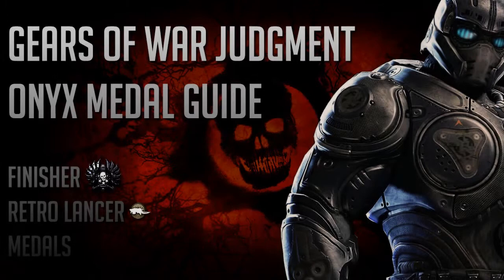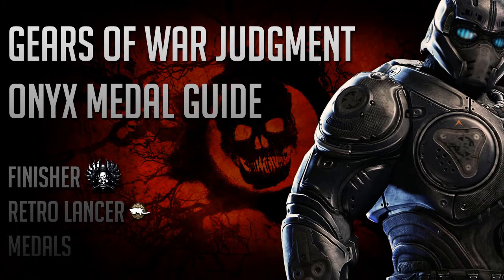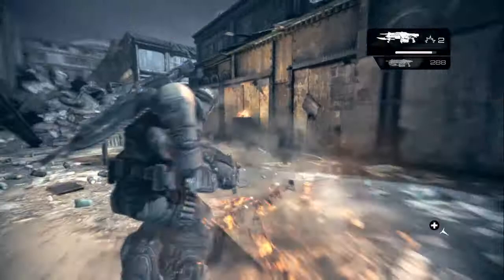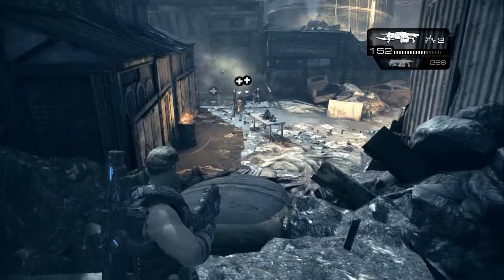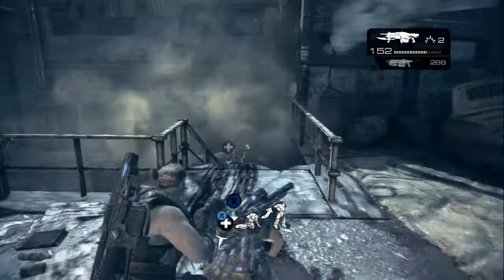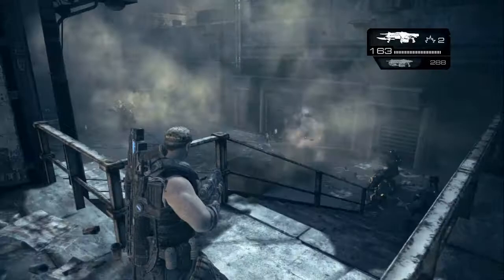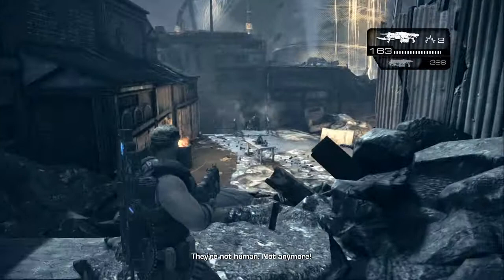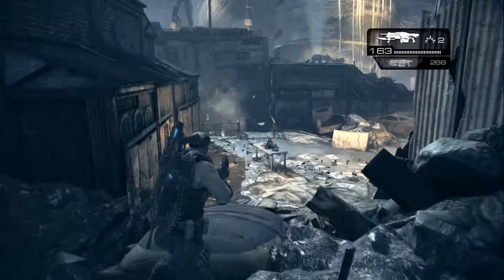MrVuezz's Gears of War Judgment Onyx Medal Guides - Finisher & Retro Lancer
Welcome to my first Episode in my GoWJ Onyx Medal Guides!
Here I show you a simple and fast way to get the Finisher Onyx Medal & The Retro Lancer Medal!

MrVuezz